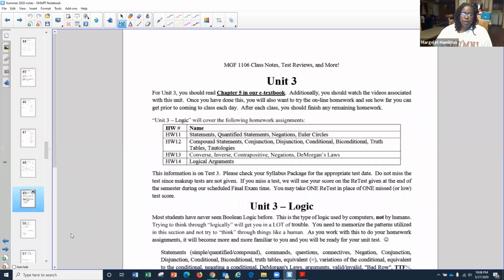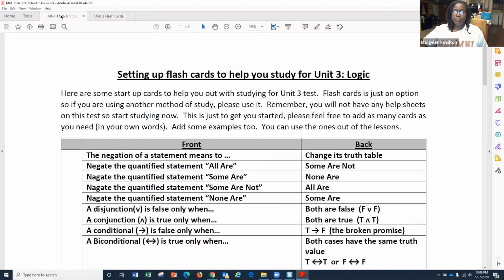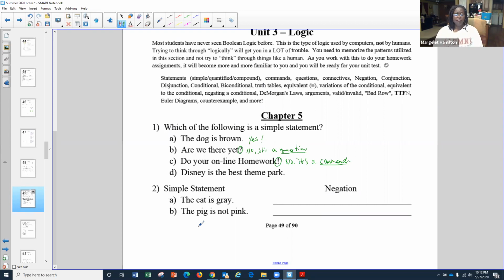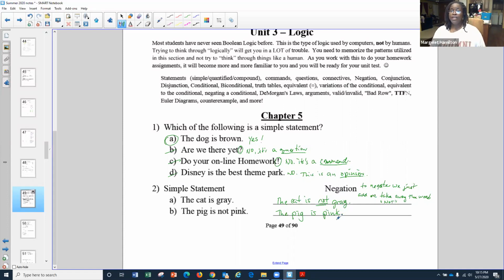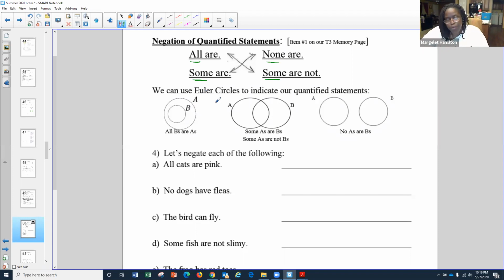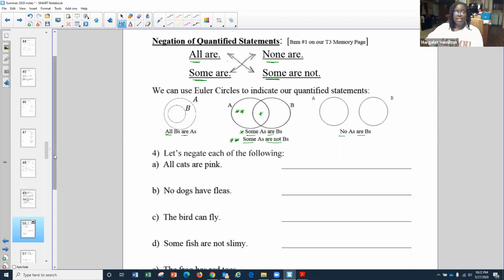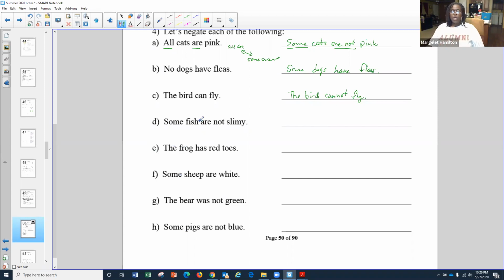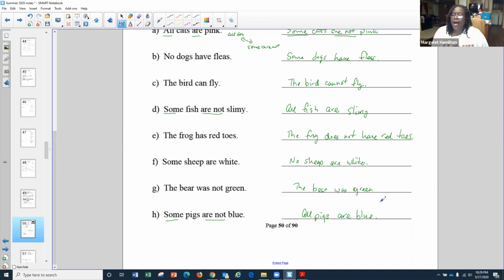MGF1106 Unit 3 Lesson Notes 1 Statements, Quantified, Negations, Euler Circles